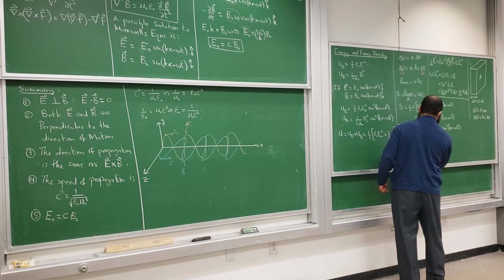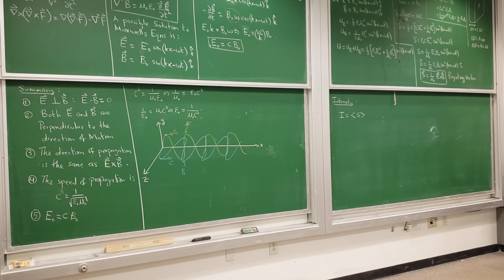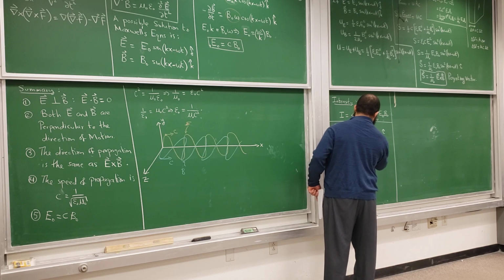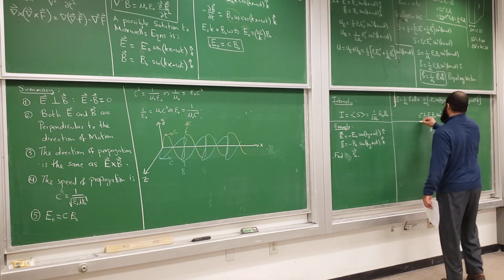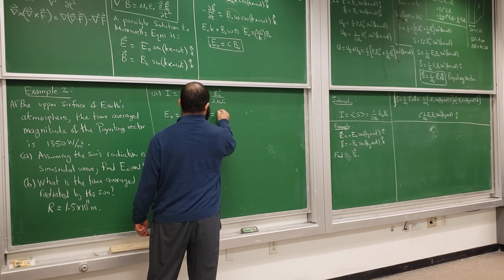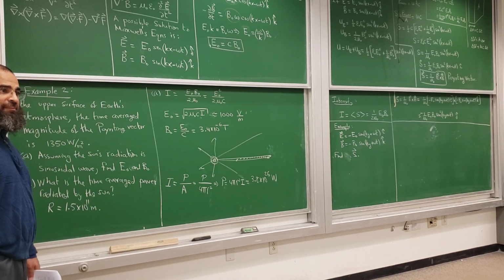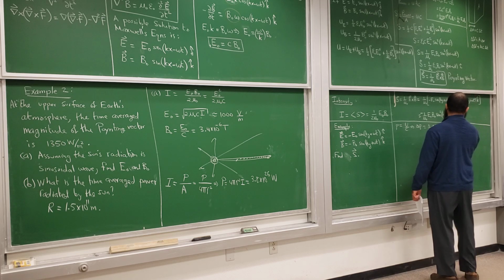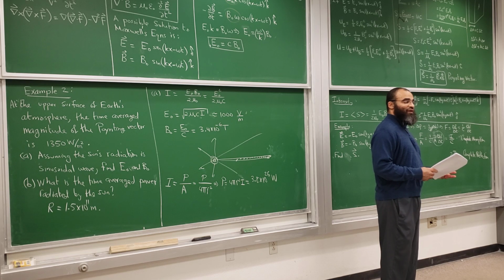EM Waves 2 Part B